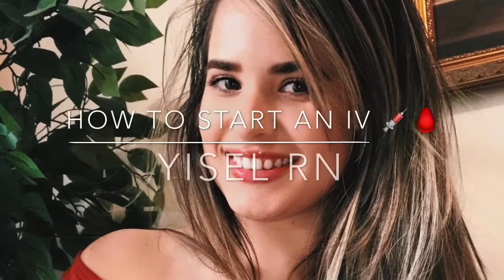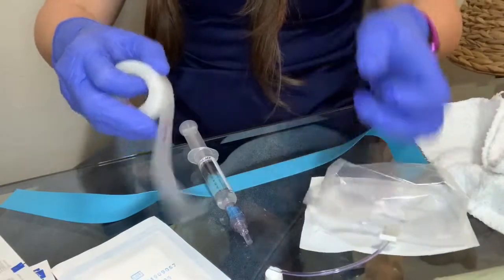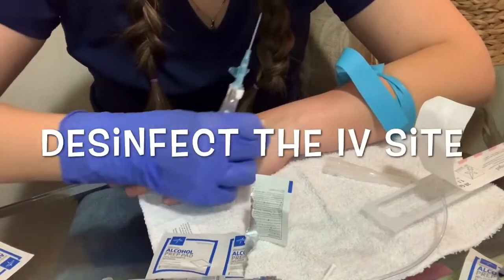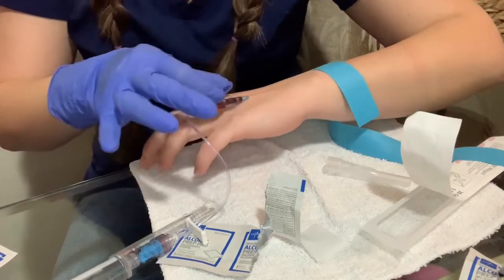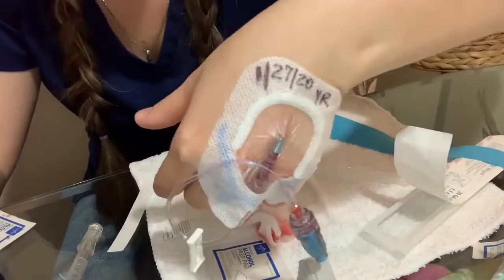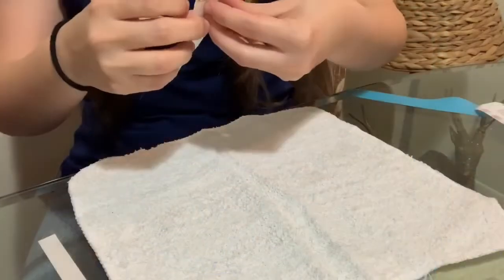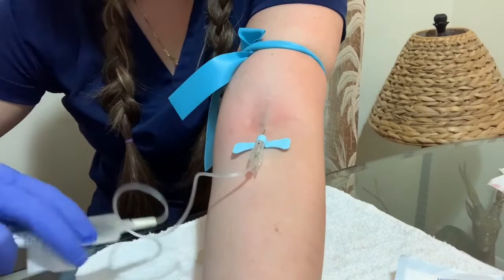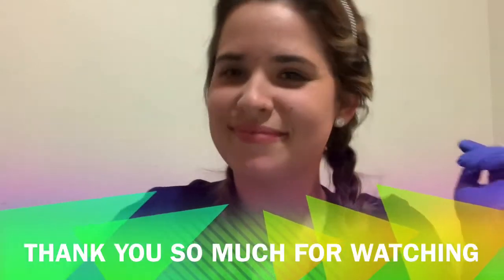How to Start an IV on yourself | Venipuncture| Blood Draw | Nursing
I want to do this video as a new grad nurse to help those nurses that like me are afraid of starting an IV. I have some experience drawing blood because I was a CNA for 2 years at the hospital but starting an IV is a little different. I really hope this video help you with some tips and getting more confident.